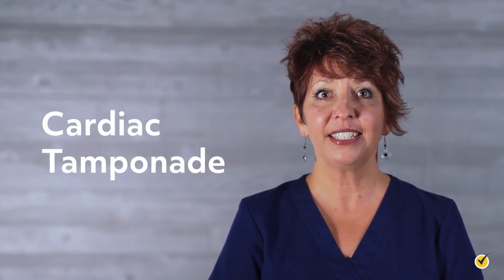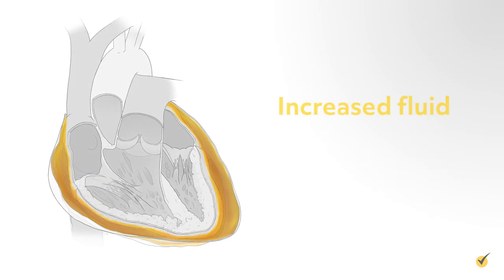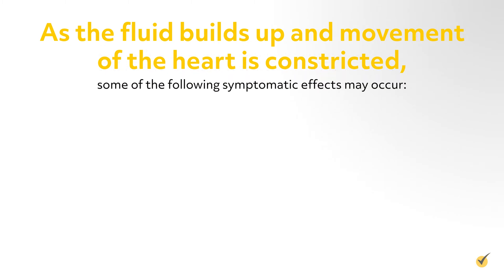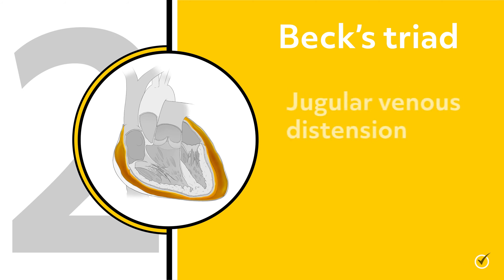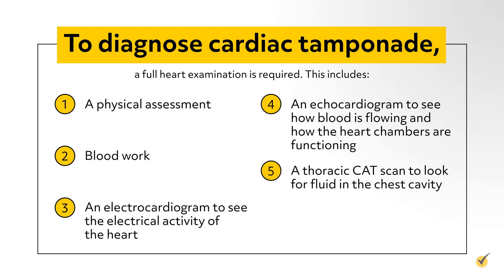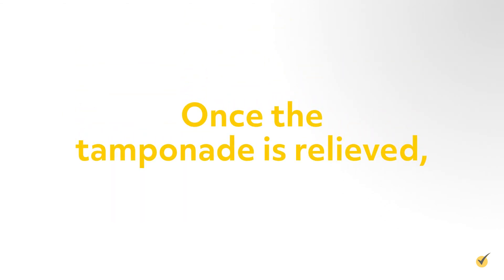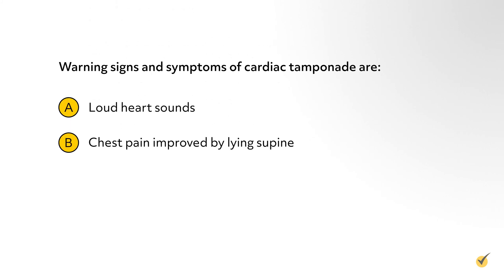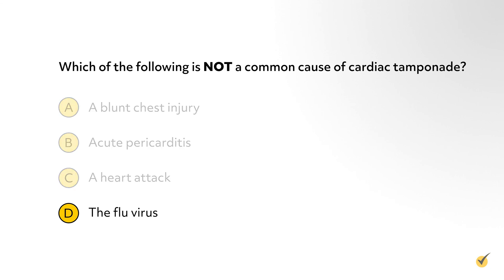Cardiac Tamponade | NCLEX Review